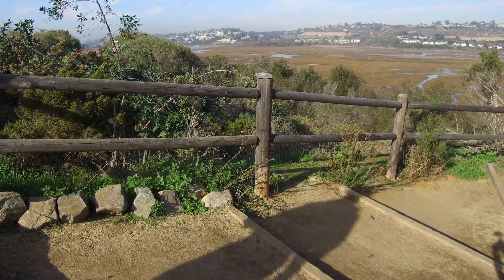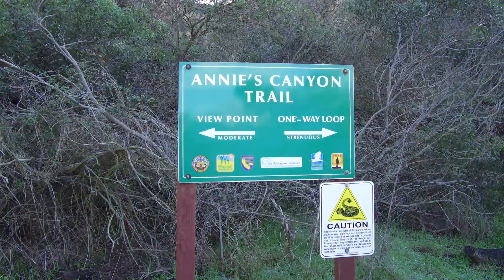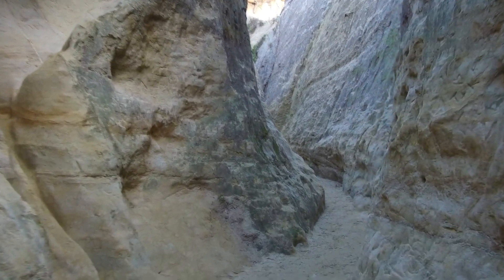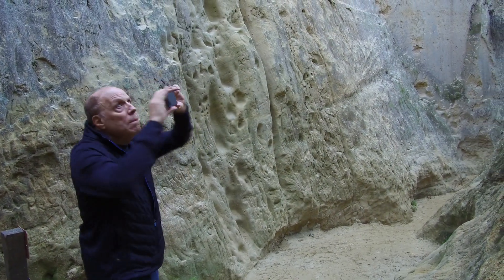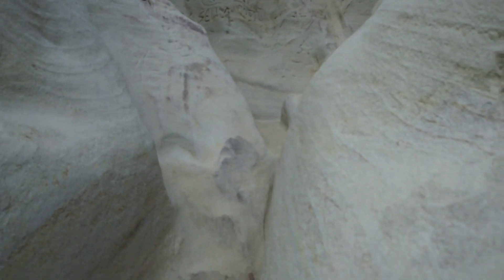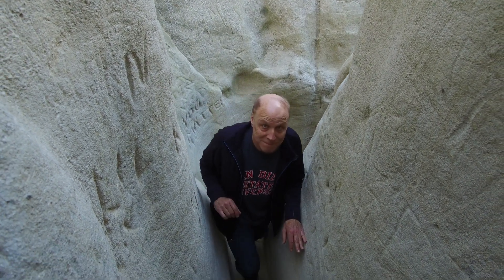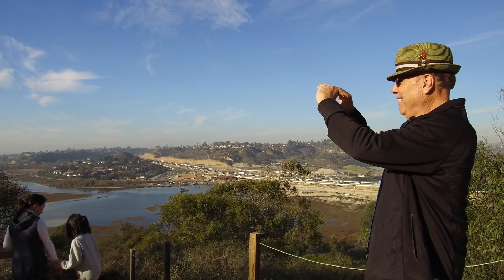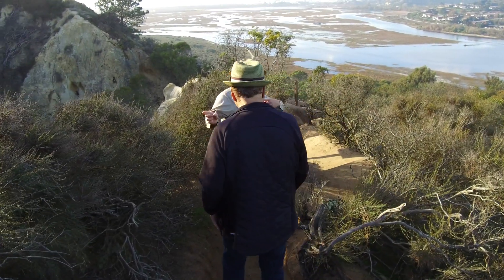Ken Kramer's About San Diego: Annie's Canyon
Ken goes on this unique and fun must-do hike in San Diego!